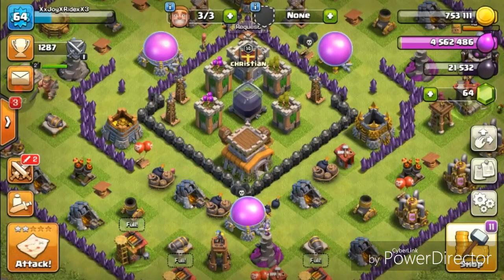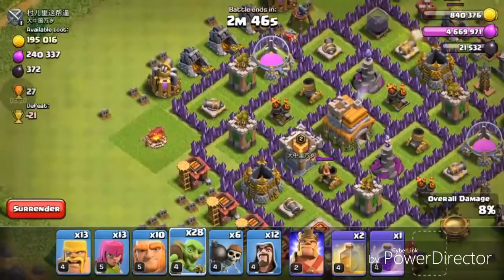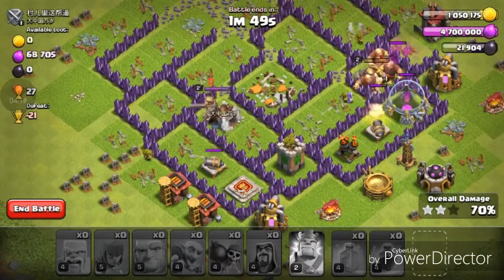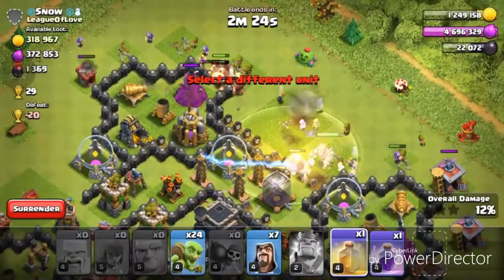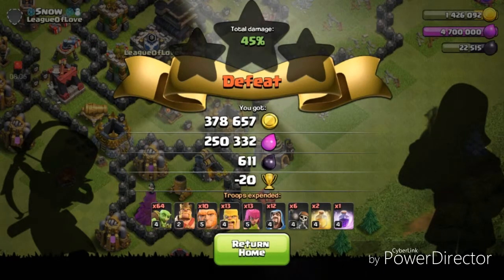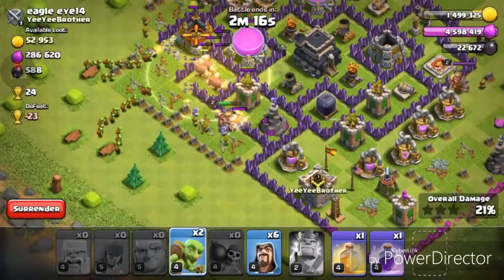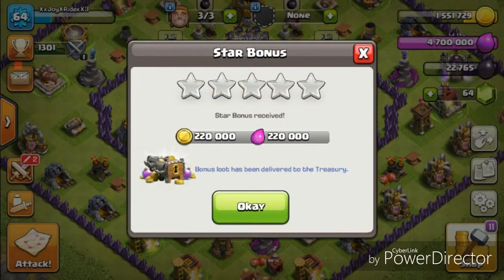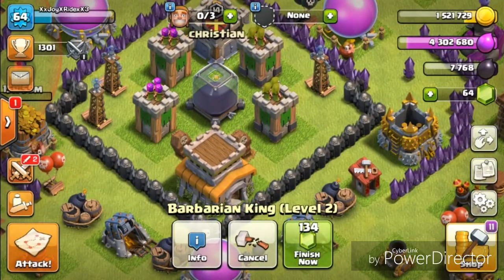KING TO LEVEL 3! TH8 Farm to Max EP.3 | Clash of Clans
Hey Guys! Please comment saying what other clash videos you would want in the future!

Keep on Clashing!